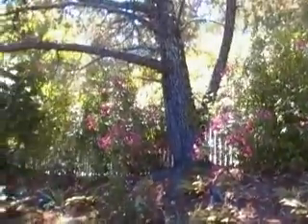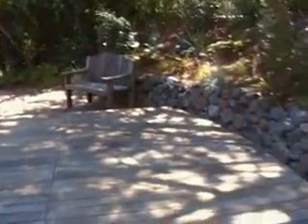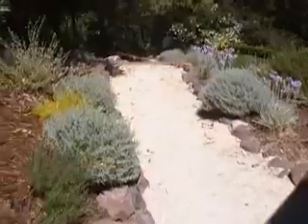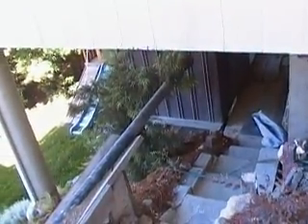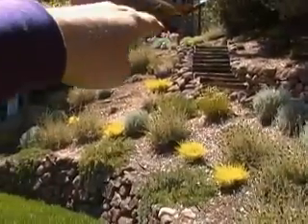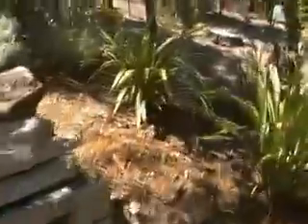Landscape Design of Kirim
A video for my class on landscape design